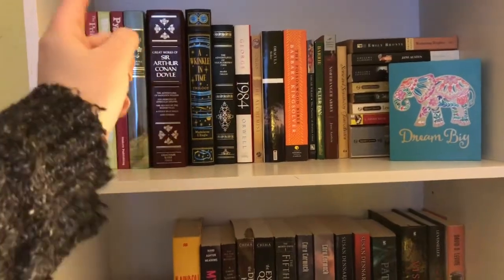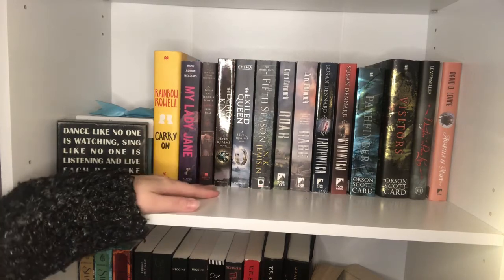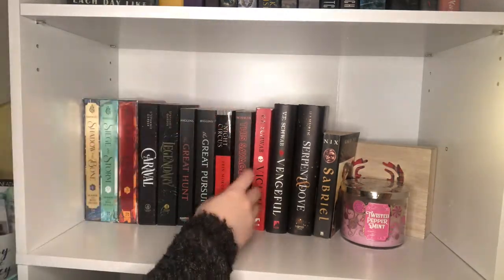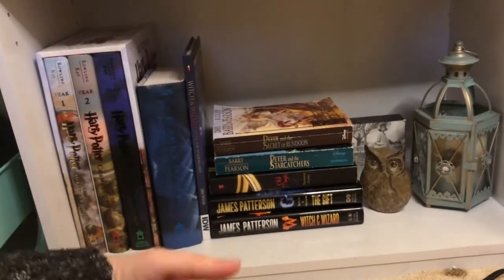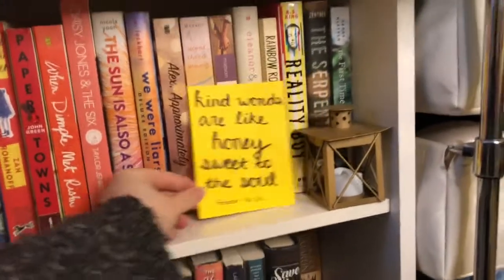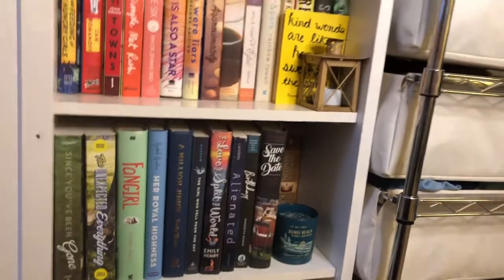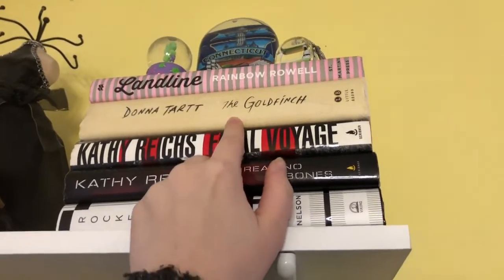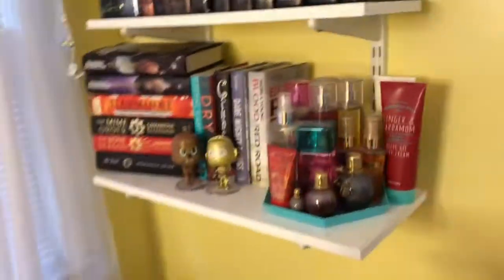Bookshelf Tour 2020!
My 5 Most Recent Uploads:
(Weekly Reading Vlog ft. A New Favorite)
(Weekly Reading Vlog Ft. Reading 5 Books)
(Birthday Unboxing and Book Haul)
(Weekly Reading Vlog ft. Reading 3 Books)